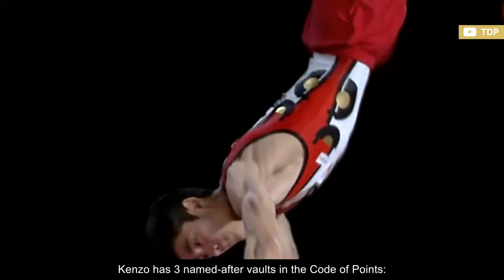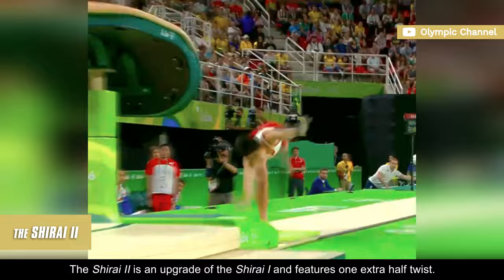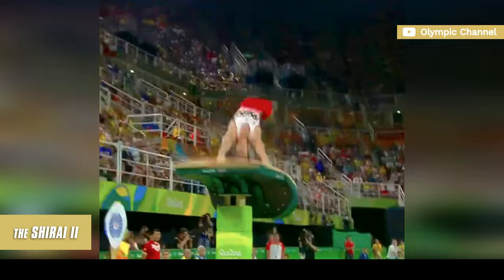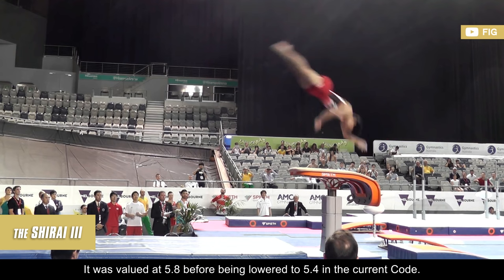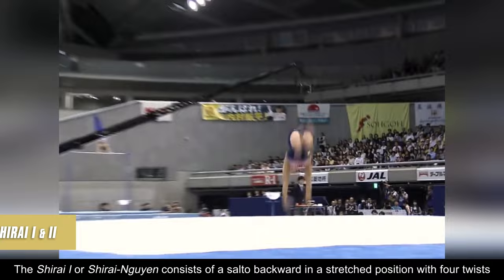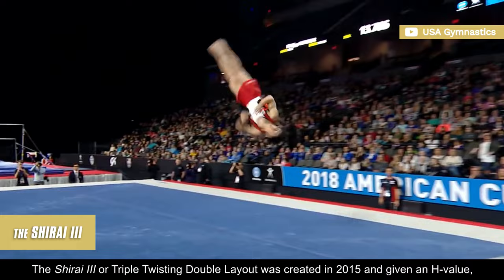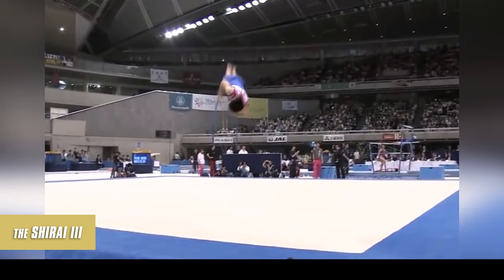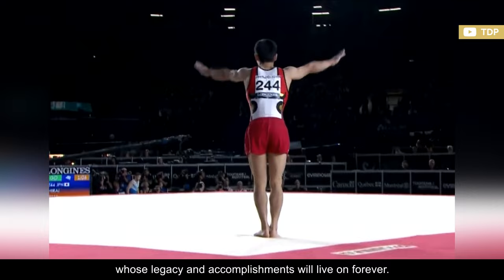The Gymnast with the Most Eponymous Skills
Kenzo Shirai was one of the most successful and well-known male artistic gymnasts of the past decade.
Often called the Twisting King, the Japanese gymnast performed and even created some of the most difficult skills in the Code. He cemented his name in the rulebook of the discipline a total of 6 times, the most of any male gymnast to date.

In this video, we'll take a look at the 6 eponymous skills of Kenzo Shirai.

D-Score
Fails
Falls
Sticks
Spotters
Sporteverywhere
Gymnastics
Simone Biles
2020
Tokyo 2021